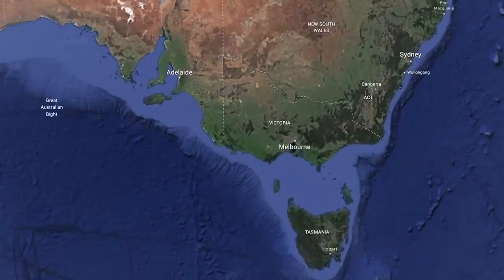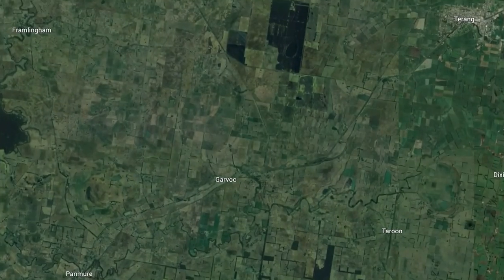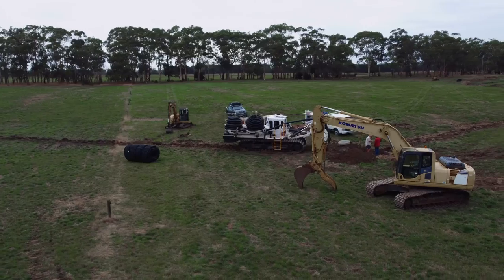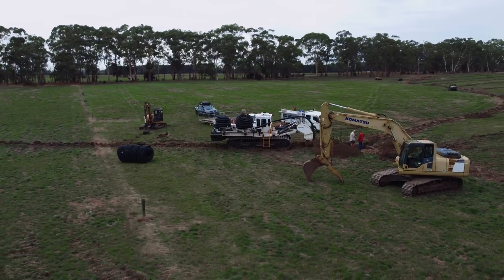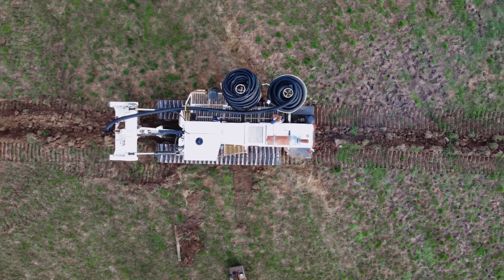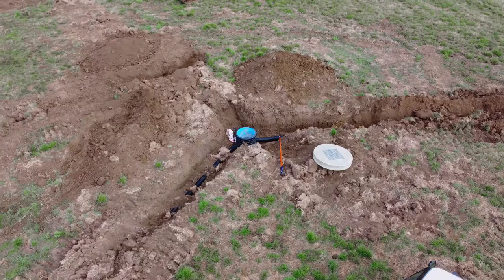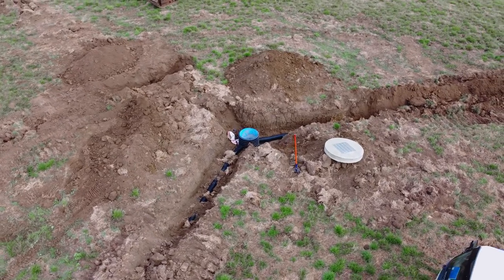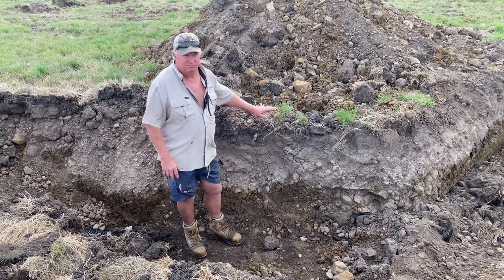Drain Tech Garvoc Victoria Dairy Drainage